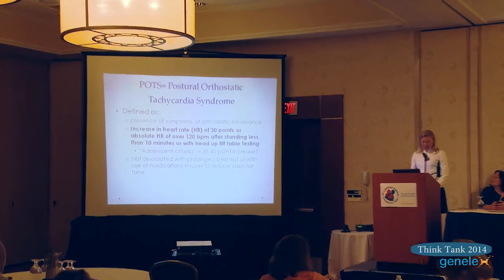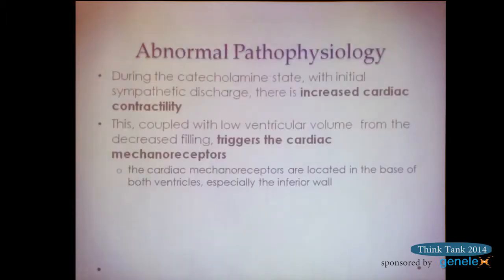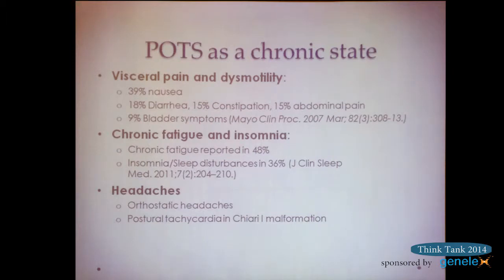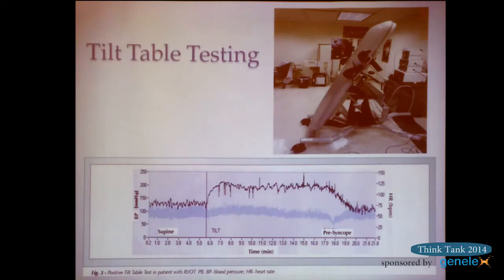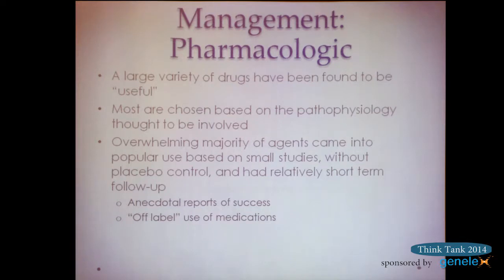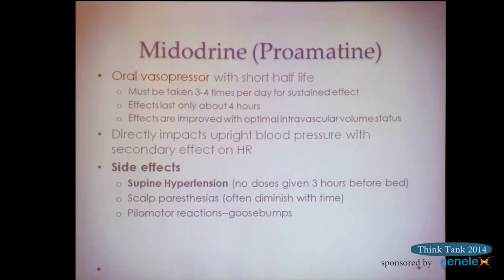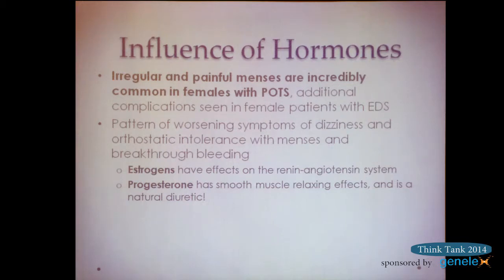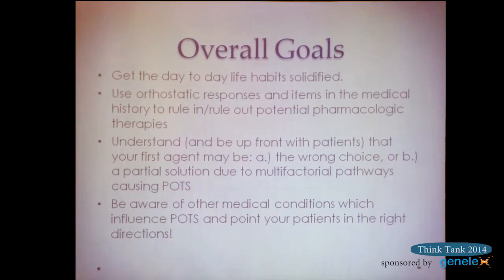TCAPP's Medical Think Tank 2014 - Alisa L Niksch, MD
Started in 2013, TCAPP's Medical Think Tanks feature doctors and members of the medical community sharing their expertise on children living with chronic pain conditions.